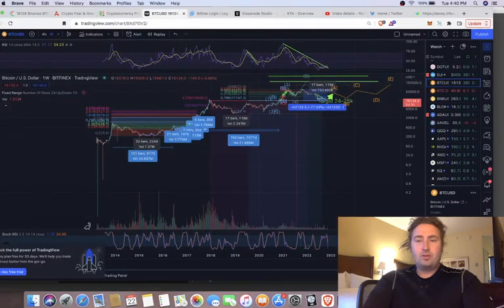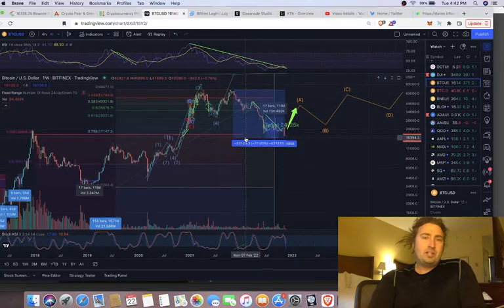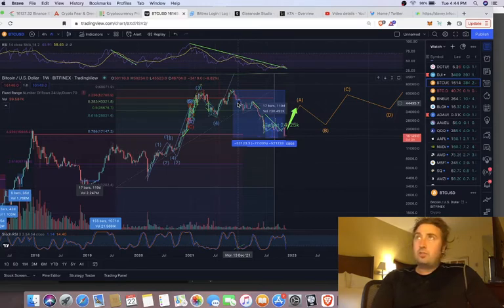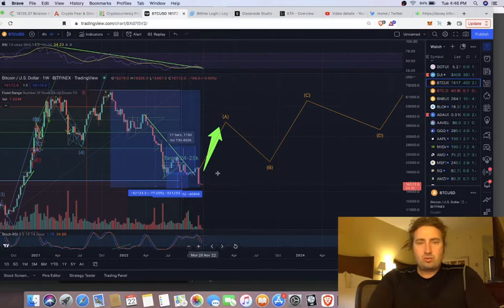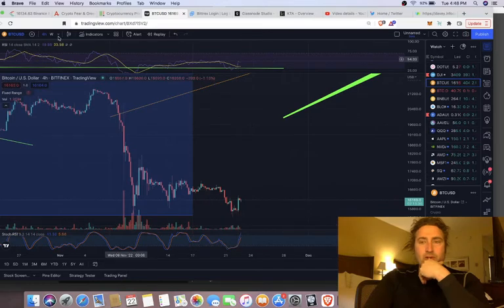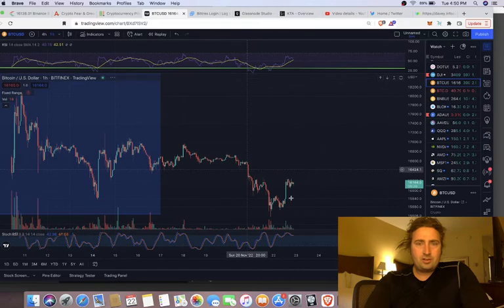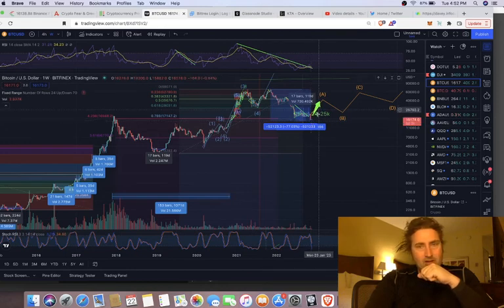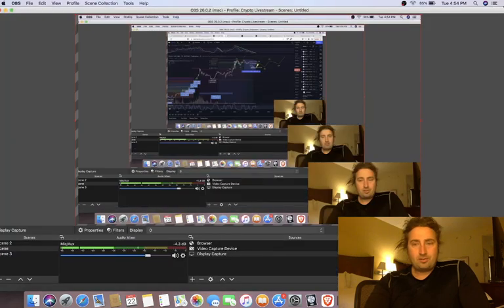Bitcoins Final Bargain Accumulation! Prepare for Short Squeeze 🚀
Daily CryptoCurrency​ Analysis/review and market update.

DEFI Wallets! Gain staking/Interest rewards!!

@Jordan Camirand Crypto @BenjaminCowen​ @Elliotradescrypto​ @KevinSvenson​ @CryptoCapitolVenture​